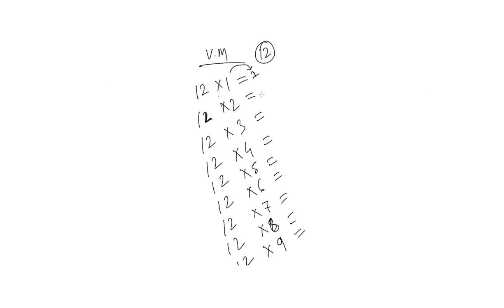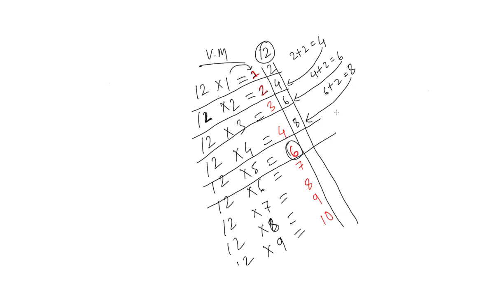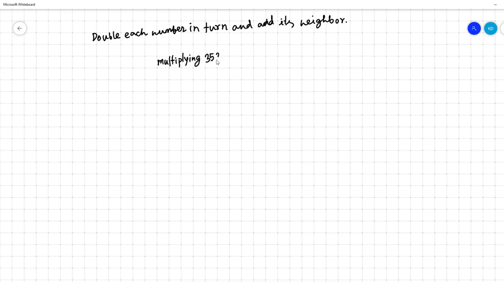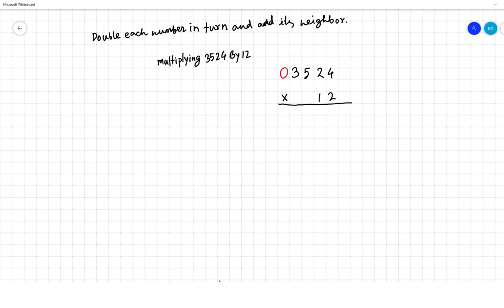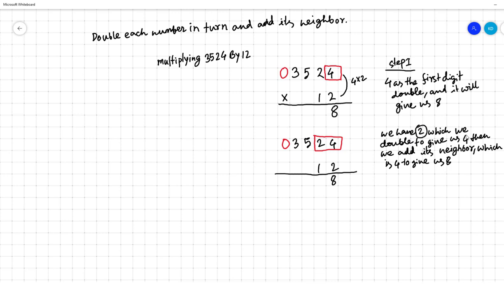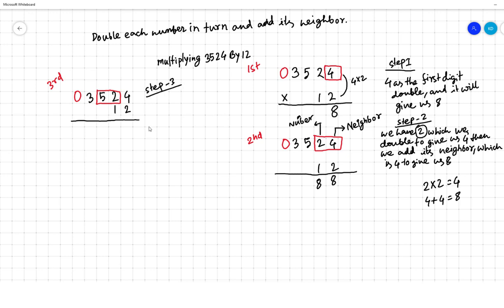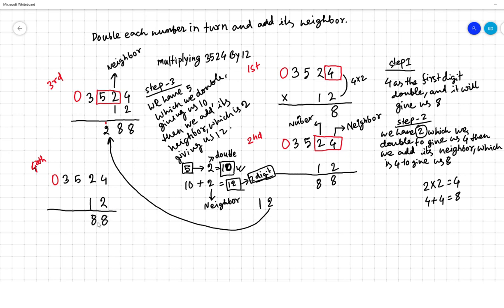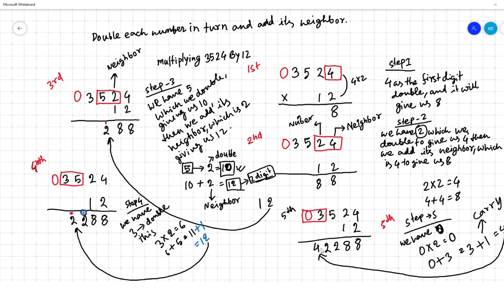12 multiplication speed math | seep math